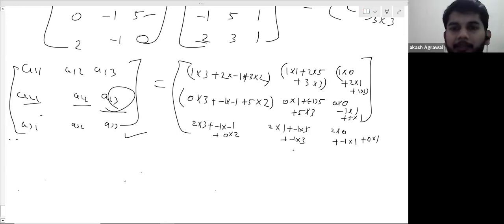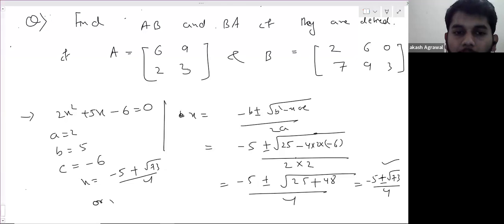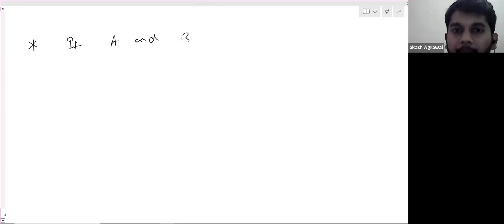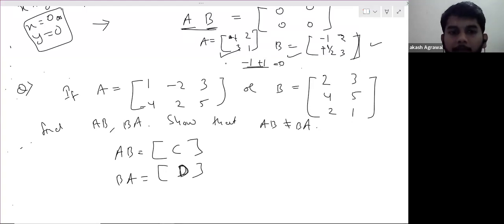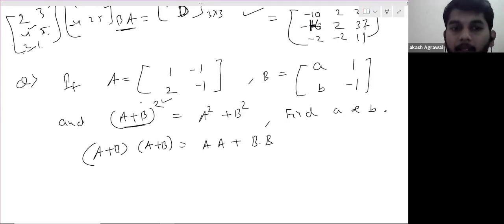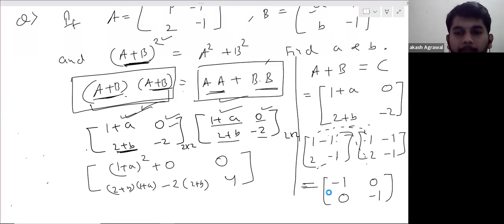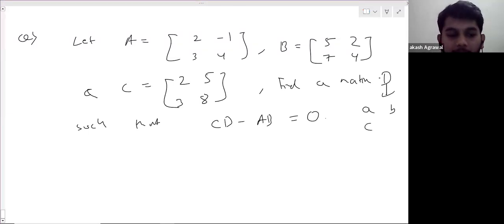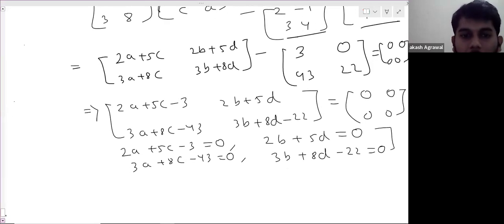Learnivio | Multiplication of Matrix | Matrices | Lect 12th M2 24-05-2023